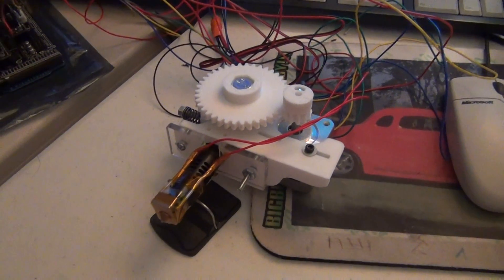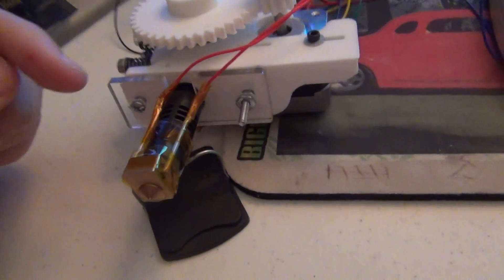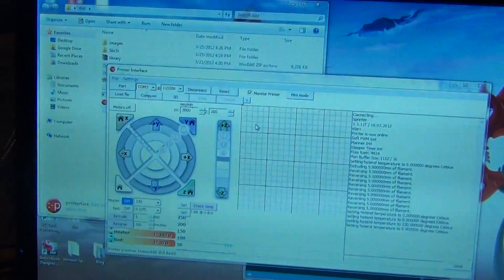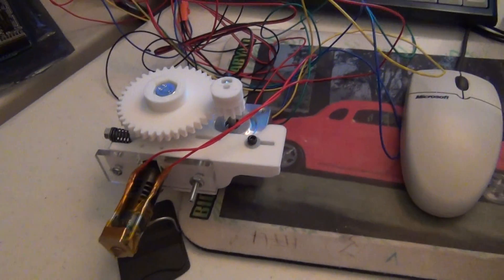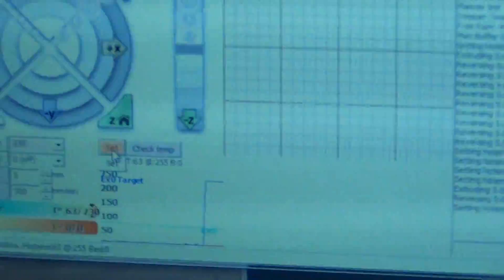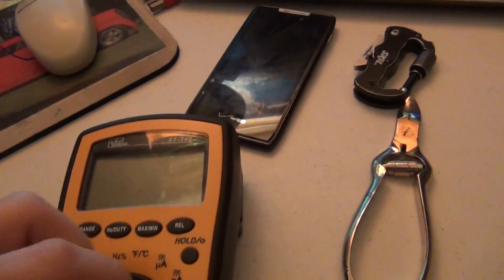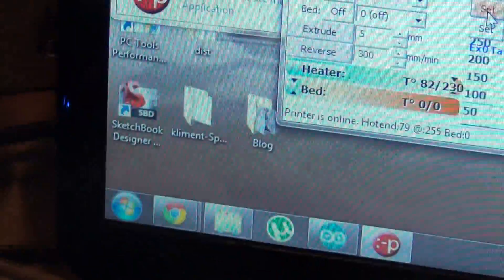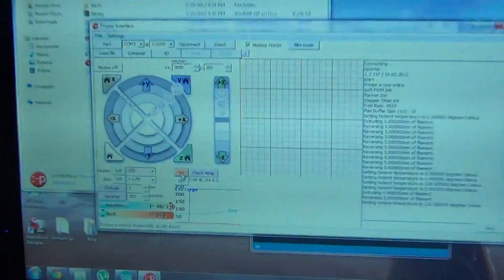Wade's Extruder J-Head mkV Reprap PrintHead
Initial test run of my print head for my RepStrap